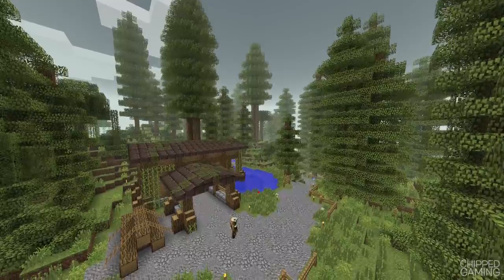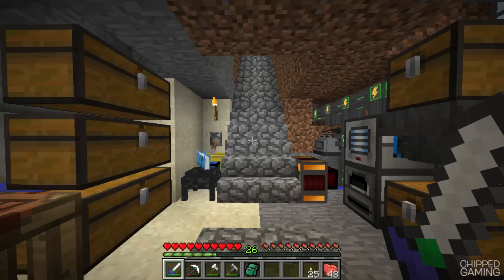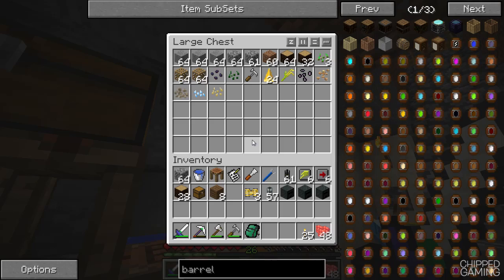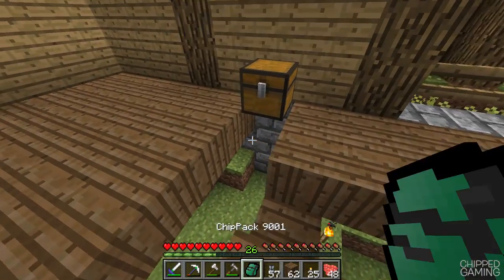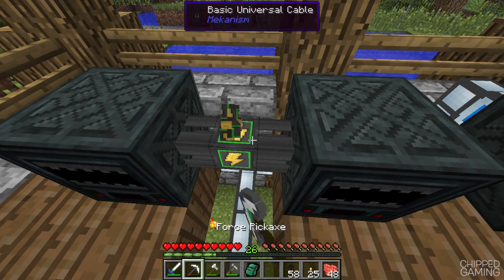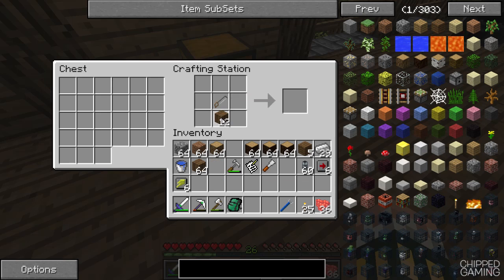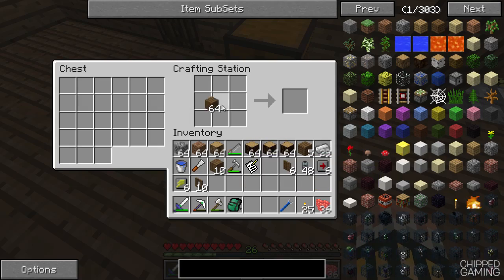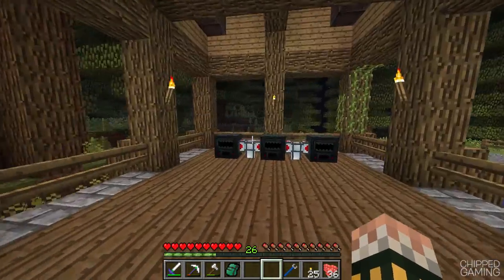Jack's World - "Sawmill Machinery" (EP06)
With the new lumber mill built it's time to start populating it with machinery...

Links & Things
● PC Stuff & Things I use -

Modpack Info
● For this series I'm using a custom version of the Yogscast complete pack, More info can be found here.
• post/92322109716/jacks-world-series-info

Map Downloads
● Map downloads may be released throughout this series at major milestones or after large projects.

ps. if you read the description leave a comment saying "Saw"